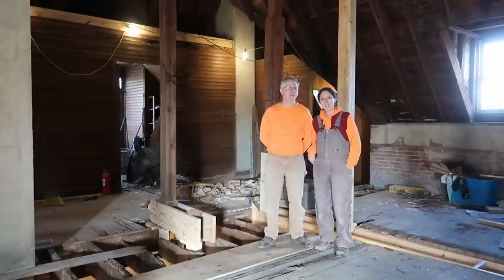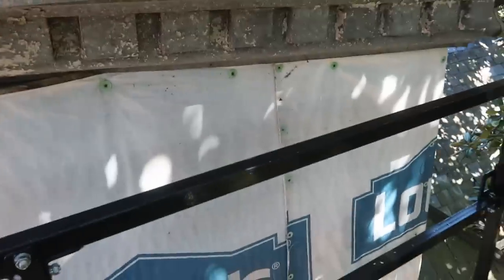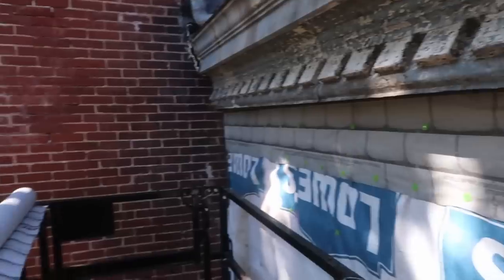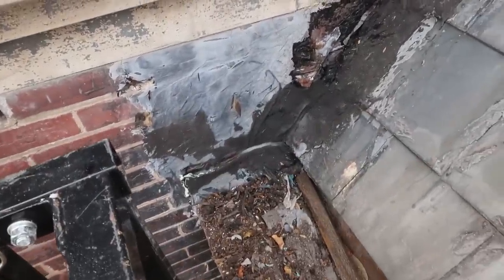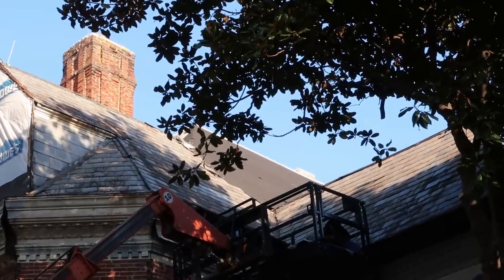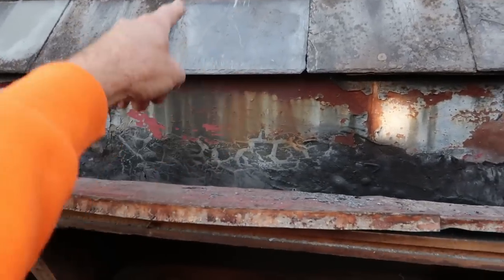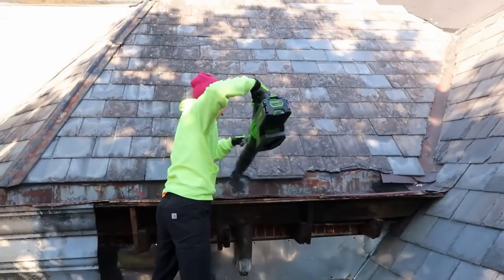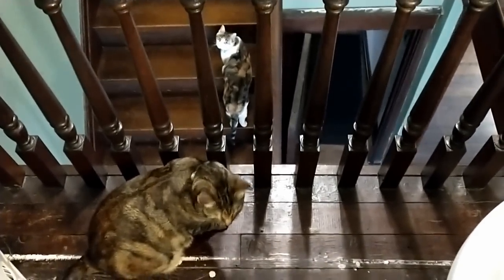NO MORE WATER! We Repair The Slate And Add Metal. S3E33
Water issues!  We are putting a stop to water just pouring into the maid's room!

This is another restoration video of our historic house. We saw this historic house for sale that had wonderful stone masonry and was mostly a brick house. The Romanesque architecture was amazing for this cheap house. With the slate roof and the masonry repair we had to do it was a great renovating house. We have to cope with termites damage and termite repair. The stained glass and fireplace mantels were amazing. If you are looking for abandoned historic homes or abandoned places look no further. We don't have any scary stories but a virtual house tour of the Mooreland House aka Mooreland Mansion aka Harrodsburg Castle aka Ashfeld Manor is a great place to follow.

Our DIY historic preservation videos are not necessarily how to videos. We get a lot of inspiration from some of our favorite channels like Wild Wonderful Off Grid, Pure Living for Life, Onboard Lifestyles, Mike Haduck Masonry and many more. We love our little castle on the hill.